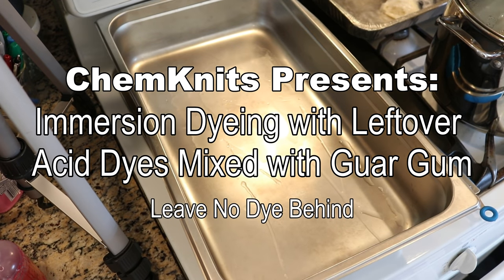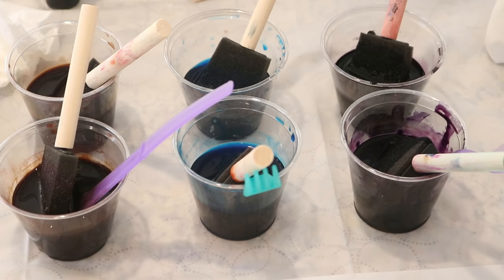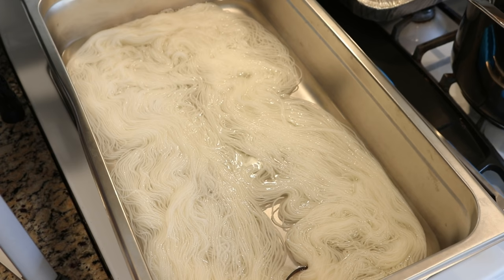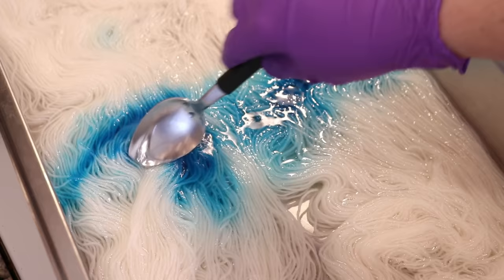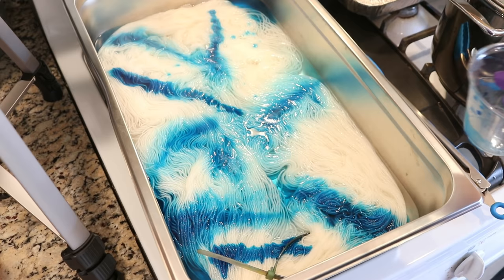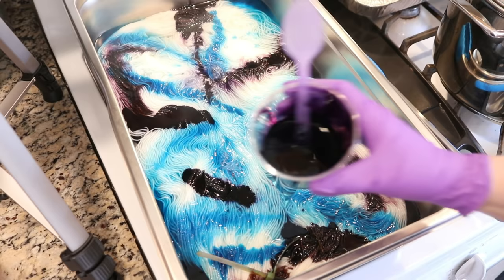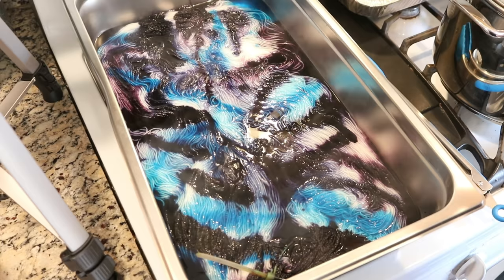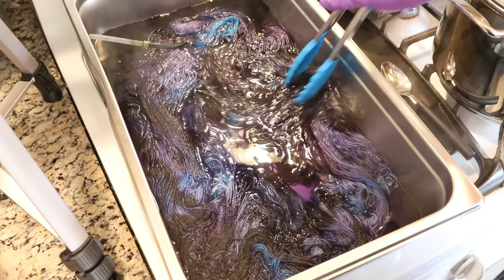Immersion Dyeing with Leftover Acid Dyes Mixed with Guar Gum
Sometimes you mix way too much dye for your projects, and we can't let that go to waste!

KnitPicks Bare Stroll Fingering Weight Yarn (75% Superwash Merino / 25% Nylon)
KnitPicks Bare chroma twist bulky (70% Superwash wool / 30% Nylon)
Guar Gum

VIDEO CONTENTS:
[0:00] Introduction
[0:38] The leftover dyes (mixed in DPW #119 LINK!)
[1:33] Dyeing the yarn (stroll base)
[12:44] No dye left behind... again!  Dyeing a second skein in the leftovers from our leftover dyeing
[13:04] Setting up the dyebath for round 2 with Chroma Twist Bulky
[14:39] Dyeing Yarn #2 (Chroma Twist Bulky - dry!)
[20:12] washing the yarns
[22:09] The finished dry yarn and conclusions